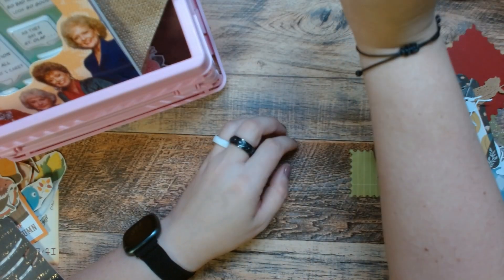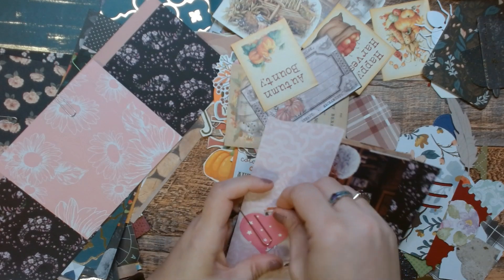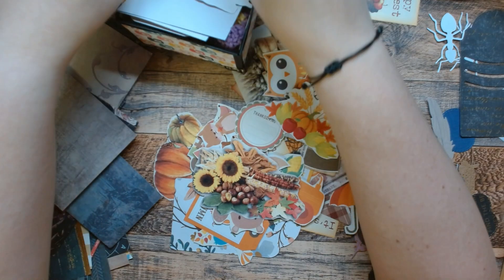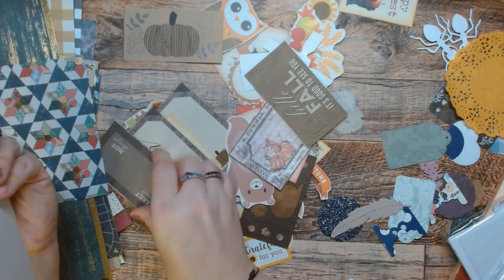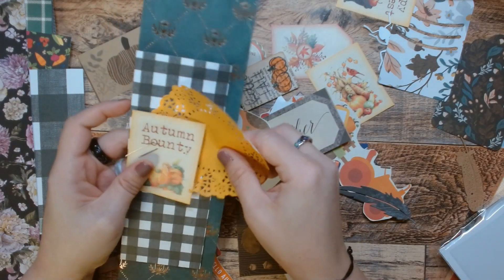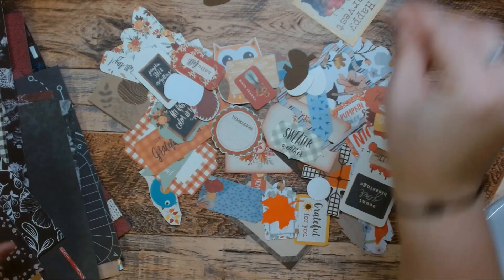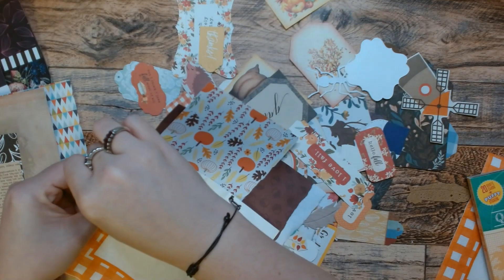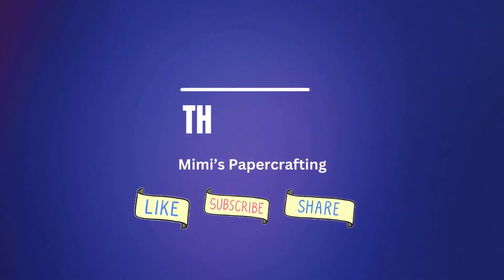DIY Fall Themed Journal Page Kits: Easy and Customizable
Learn how to create beautiful and functional journal page kits! This tutorial will guide you through my process, from selecting the right materials to assembling  kits. Perfect for journaling enthusiasts and DIY crafters.

Fiskars Trimmer
We R Makers Crop-a-Dile
We R Makers Crop-a-Dile Big Bite
We R Makers Trim and Score Board
We R Makers Mini Cinch
We R Makers Corner Chopper
Sears, Roebuck and Co Catalog
Prong Fastener
Double Sided Tape
Scotch Advanced Tape Gun
Pentel Pens
Paper Doilies
Tim Holtz Walnut Stain
Ink Blenders

Wish List

Amazon Crafty Wish List
Amazon Book Wish List